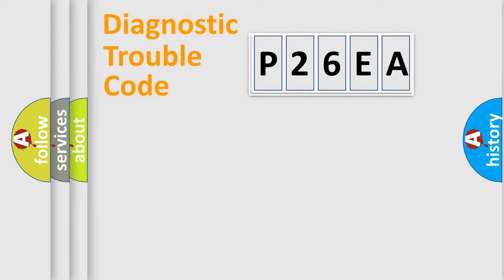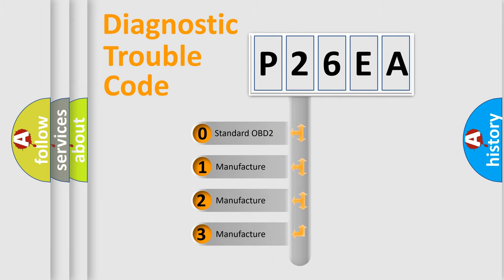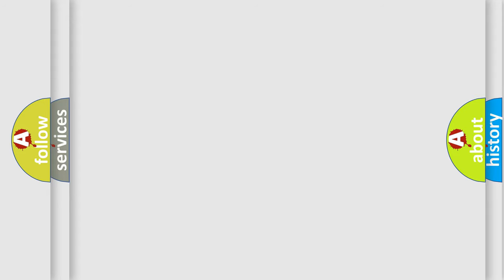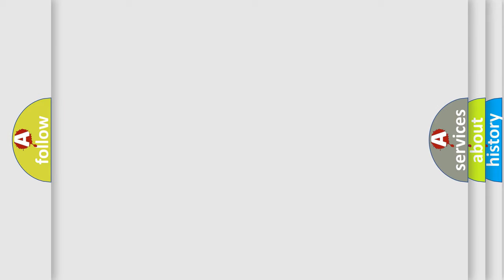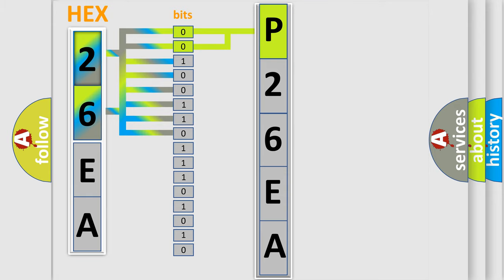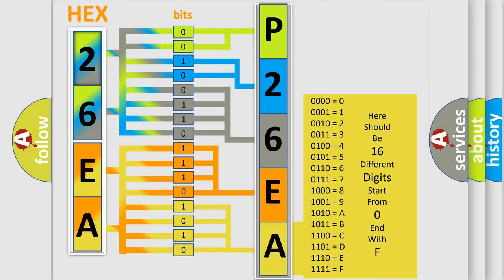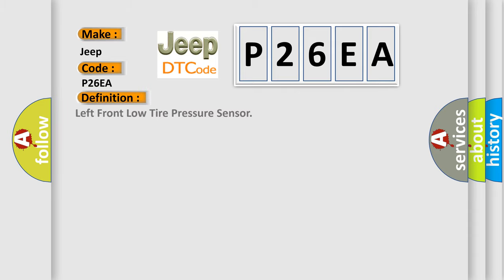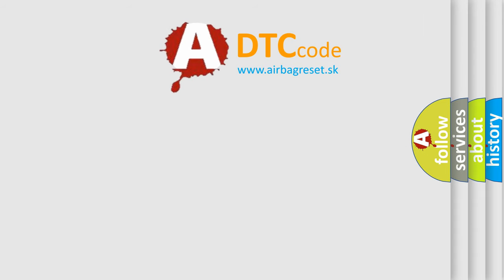DTC Jeep P26EA Short Explanation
Contents:
0:21 Basic DTC analysis according to OBD2 protocol standard.
1:48 Insight into programming
2:58 A diagnostically understandable description of the Diagnostic Trouble Code
3:05 Basic error definition

Make:
Jeep
Code:
P26EA
Definition:
Left Front Low Tire Pressure Sensor
Description: